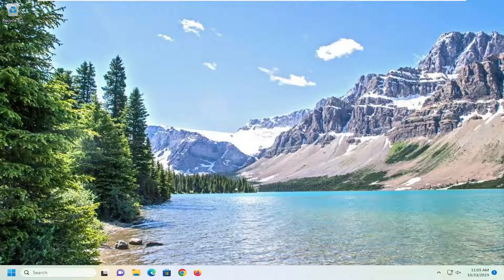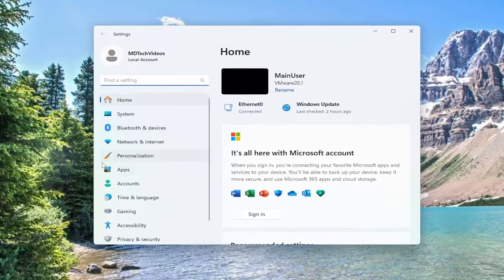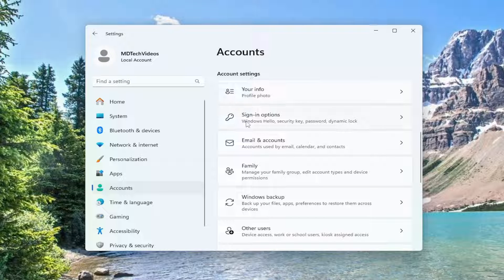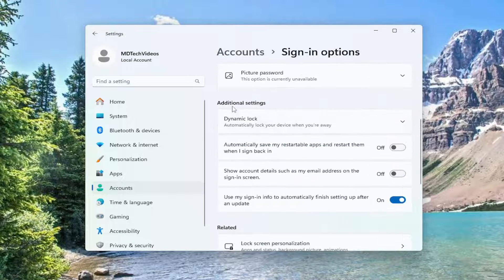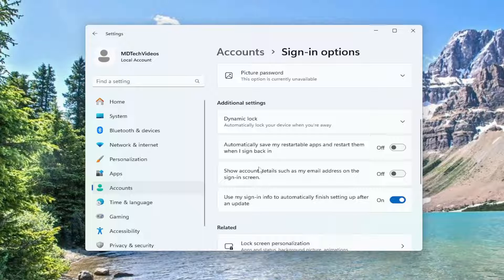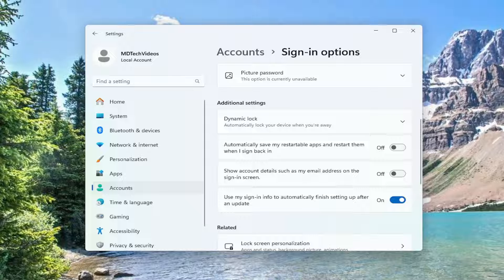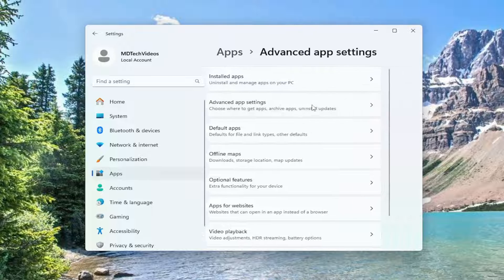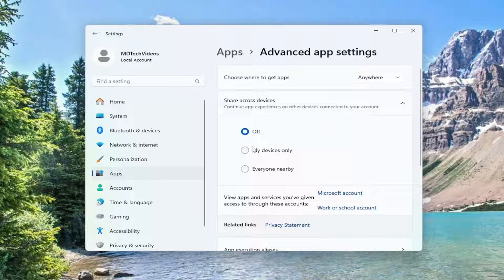Some of Your Accounts Require Attention in Windows 11/10 [Solution]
Using the same Microsoft account across multiple devices is a simple way to keep your preferences in sync. However, you may encounter the “Some of your accounts require attention” error.

While using Shared Experience on their Microsoft Account, an error may pop up with the message, “Some of your accounts require attention“. If you face this issue, then this tutorial may be able to help you. Despite there being a “Fix Now” option, the issue isn’t resolved readily. In this tutorial, we will be looking at a couple of solutions you can implement to rid yourself of the Microsoft Account error on Windows 11/10.

Issues addressed in this tutorial:
some of your accounts require attention windows 10
some of your accounts require attention fix now
some of your accounts require attention fix now not working
windows some of your accounts require attention
windows 10 some of your accounts require attention
some of your accounts require attention windows 10 loop
your microsoft account needs attention

The Windows Insider program is a great way of previewing and testing new features in Windows 10 before they make it to the final version. It’s also a great way of contributing to Microsoft’s efforts to make Windows 10 bug-free.

But there is a compromise to be made when using Windows 10 Insider Preview build – they do contain bugs.

One bug has frustrated a lot of Windows Insiders and that is the Your Microsoft Account requires attention to get insider builds error when trying to download newer Insider builds.